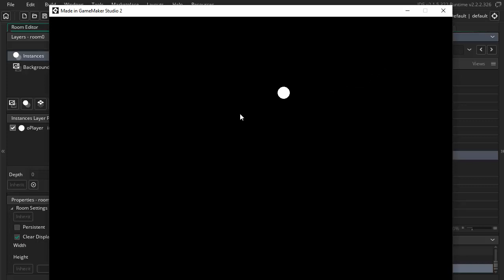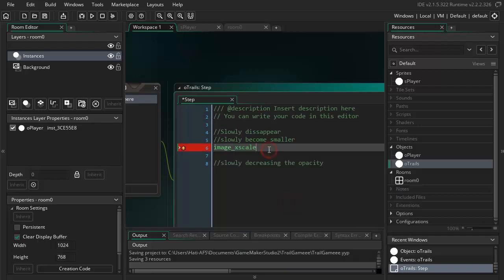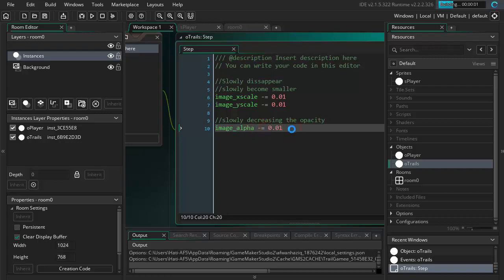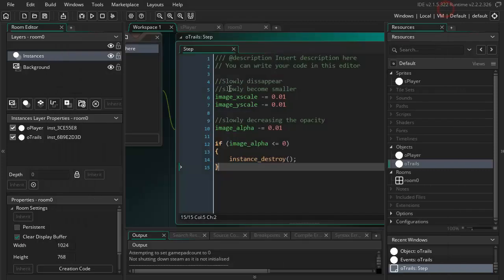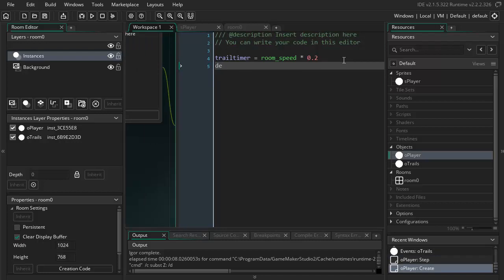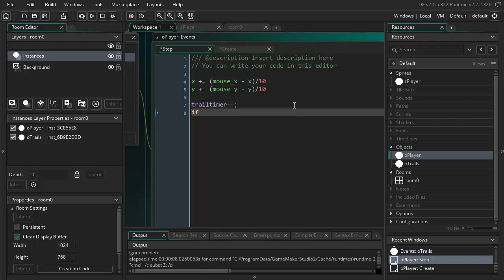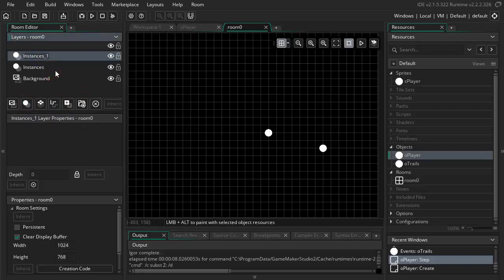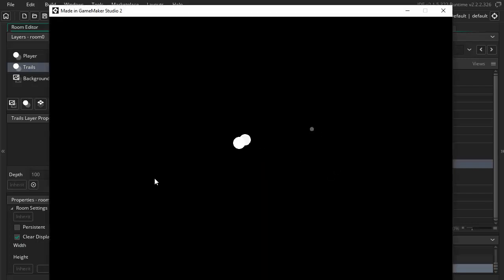Tutorial TrailGame (Part 2 - Create Trail) - GameMaker Studio 2